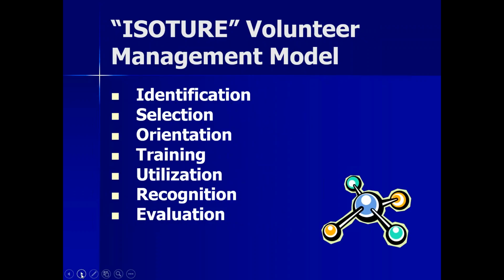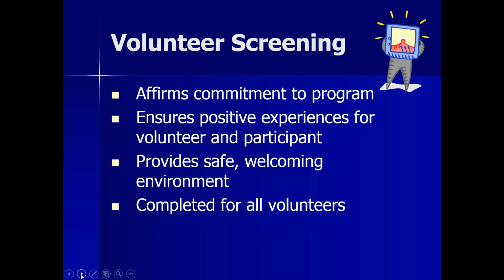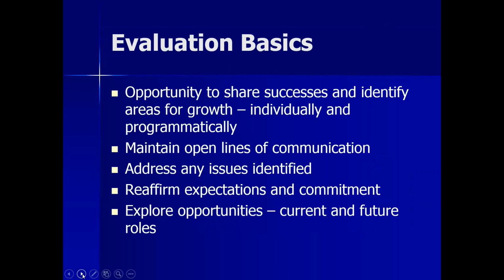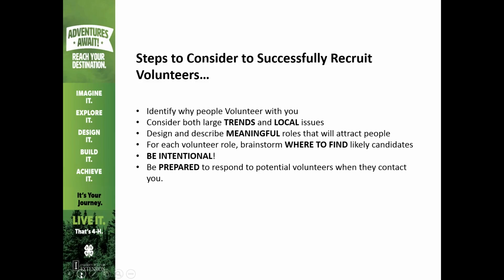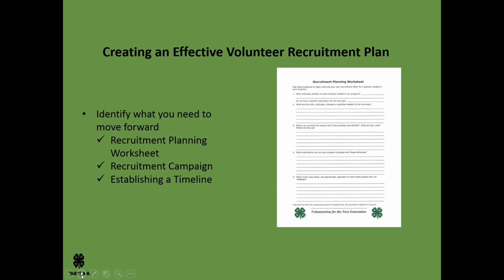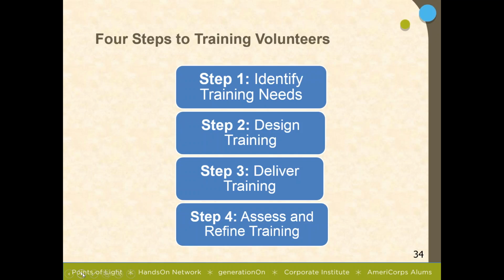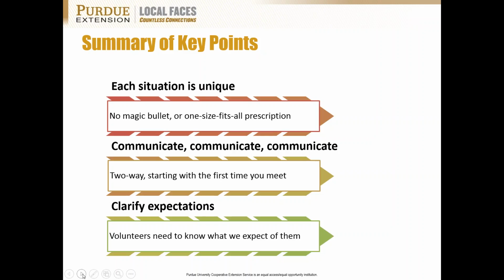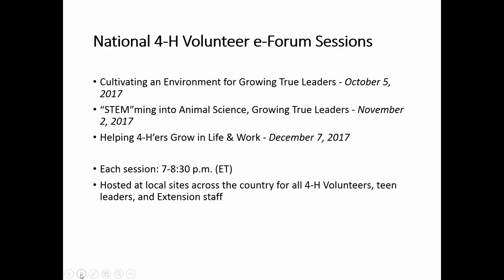Professional Development: Resources Abound - Do you know where to find them?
Resources Abound: Do you know where to find them?